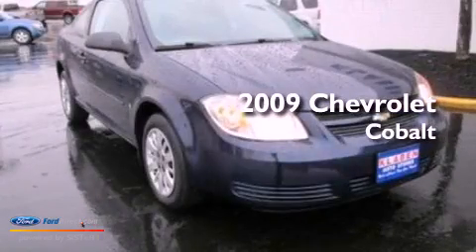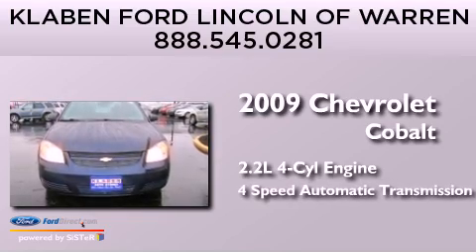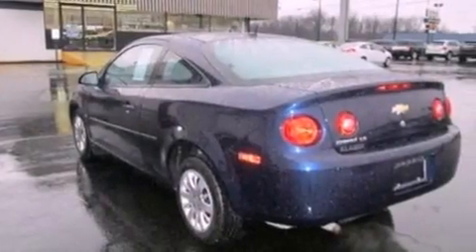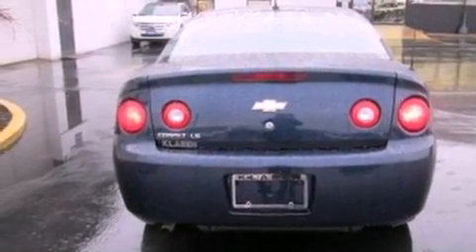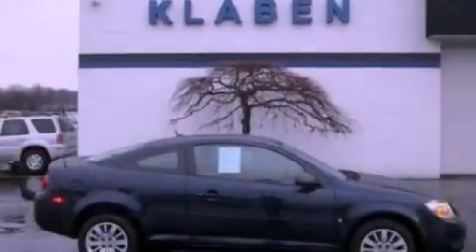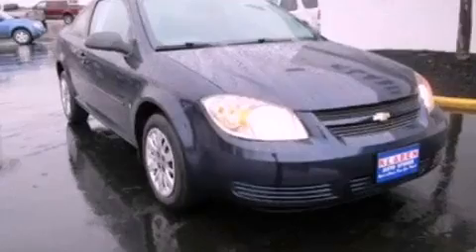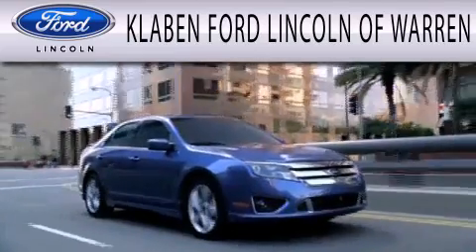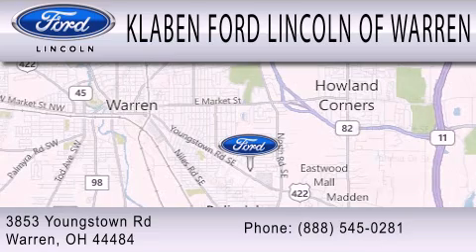2009 Chevrolet Cobalt Warren OH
Year : 2009
 Make :
 Model :
 Engine : 2.2L I4 16V MPFI DOHC
 Trans . : 4-SPEED AUTOMATIC
 Exterior : IMPERIAL BLUE METALLIC
 Miles : 13,584
 Interior : GRAY
 Stock : 11840UC